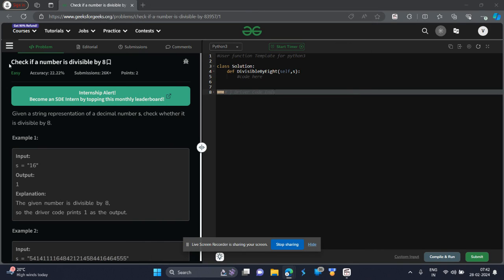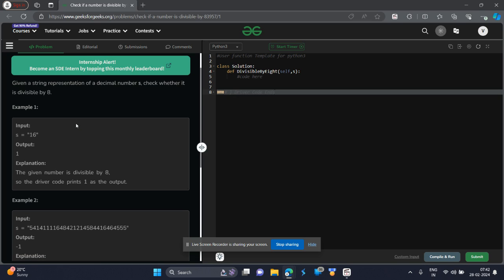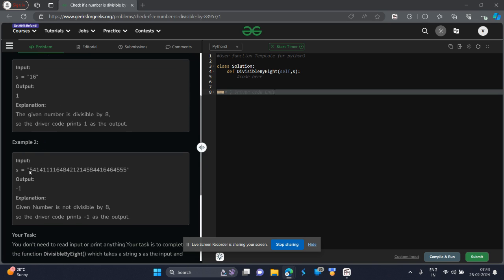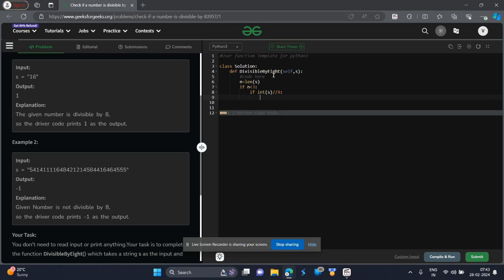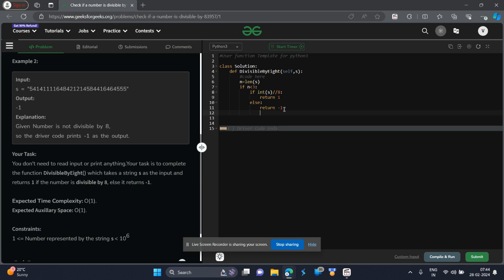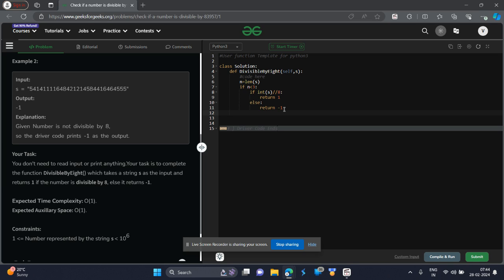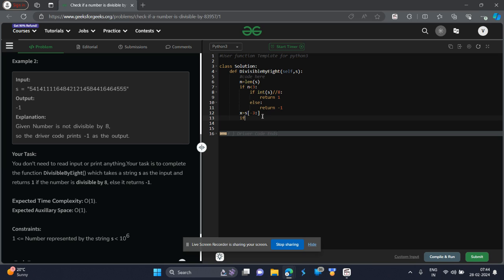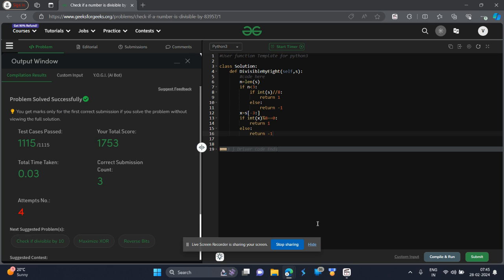Check if a number is divisible by 8 GFG POTD Python Solution geeksforgeeks problem of the day today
Given a string representation of a decimal number s, check whether it is divisible by 8.

Example 1:

Input:
s = "16"
Output:
1
Explanation:
The given number is divisible by 8,
so the driver code prints 1 as the output.
Example 2:

Input:
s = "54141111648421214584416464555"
Output:
-1
Explanation:
Given Number is not divisible by 8,
Your Task:
You don't need to read input or print anything.Your task is to complete the function DivisibleByEight() which takes a string s as the input and returns 1 if the number is divisible by 8, else it returns -1.